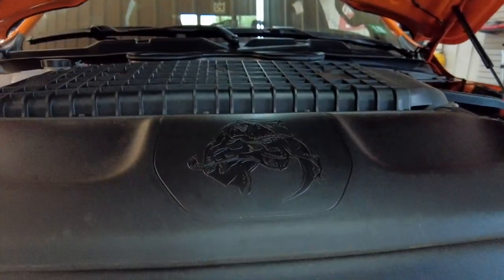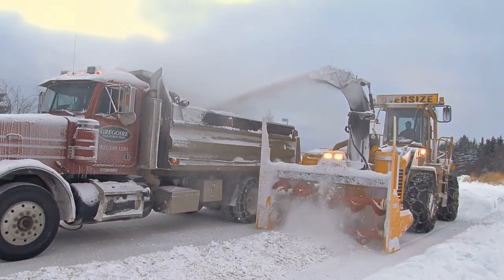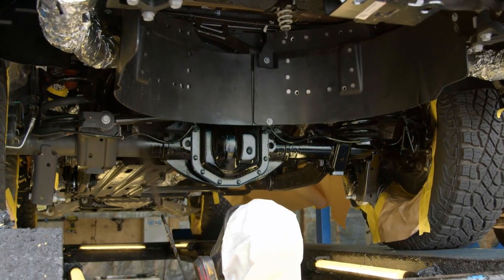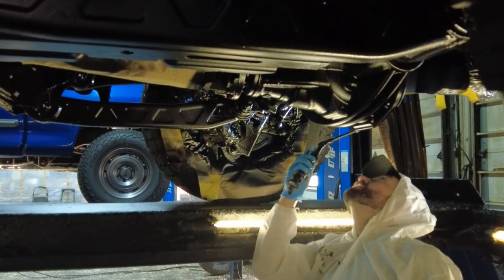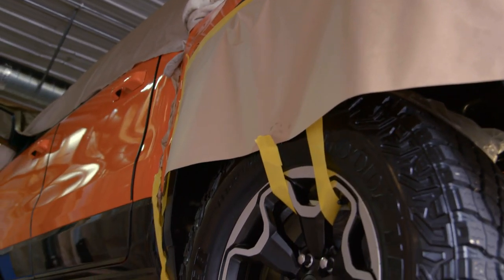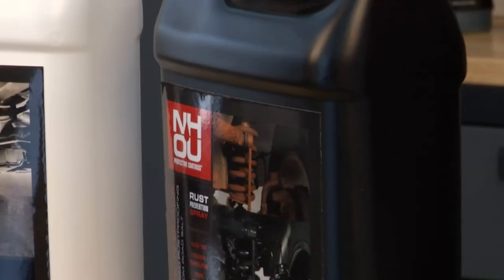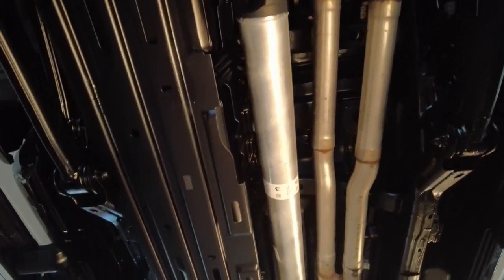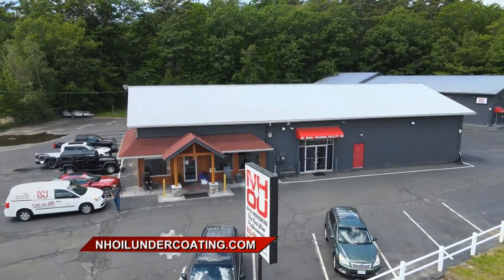NHOU® Ram TRX Boss Wax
Brand-new Ram 1500 TRX receiving our lifetime warranty NHOU® Boss Wax®